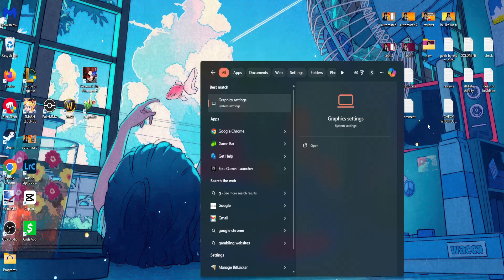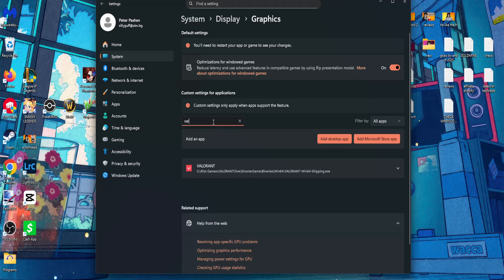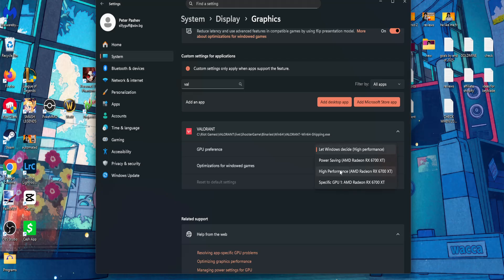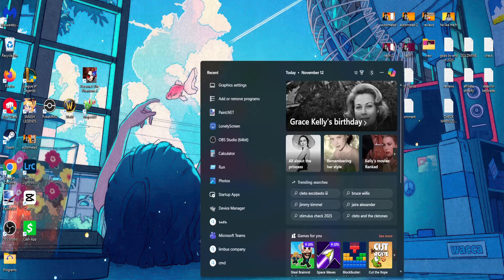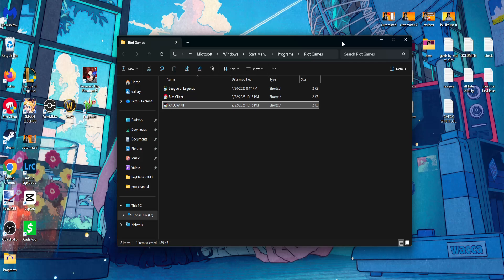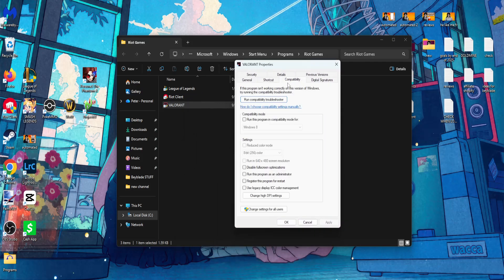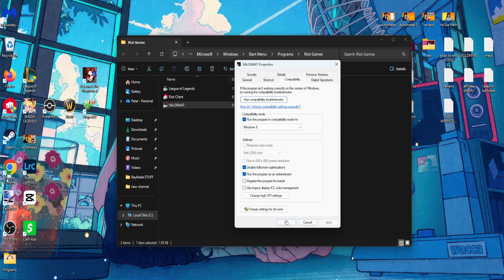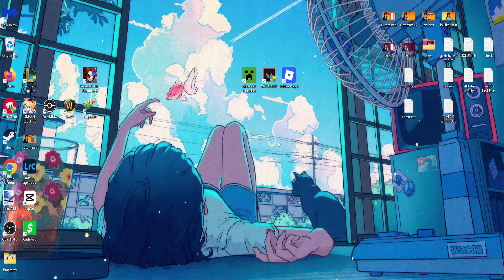How To Fix Low Client FPS In Valorant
In this video I show you how to fix low client FPS in Valorant. If you want to learn how to increase your fps in Valorant then this is the tutorial for you.